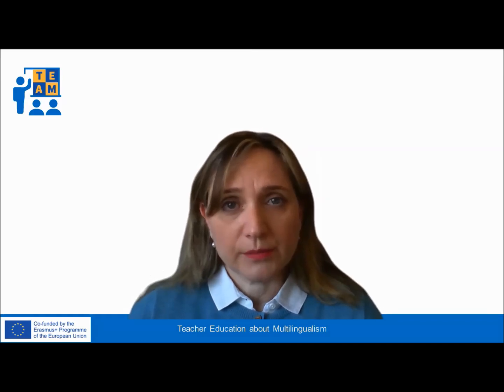2.1.2 Interview with Prof Elvira Masoura: The role of working memory in bilingualism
In this interview, Prof Elvira Masoura talks about how working memory functions among bilingual individuals.